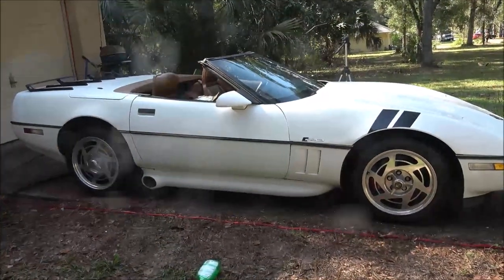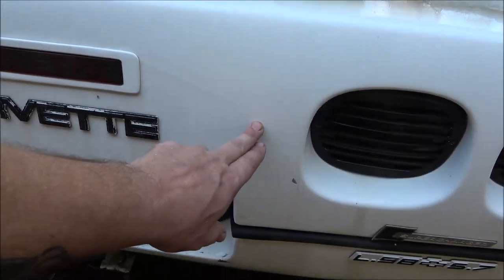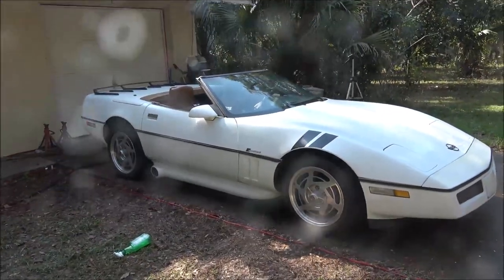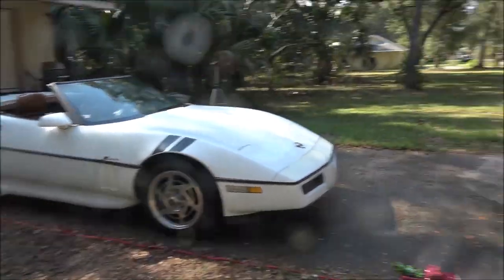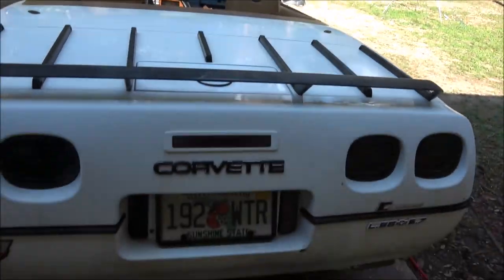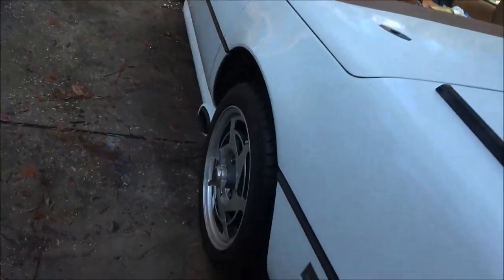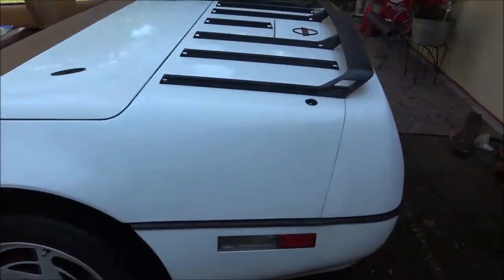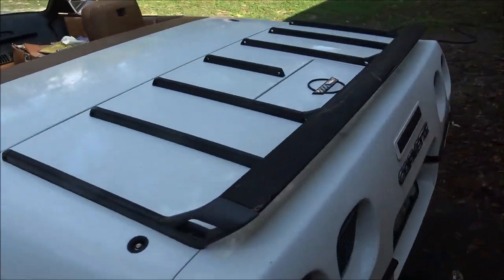First Wash Of The Corvette In 2 Years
It looks a lot better but I have a lot of paint work to do. But it's a project car so I'm enjoying the work I put into it.